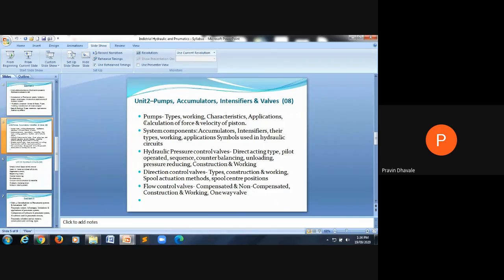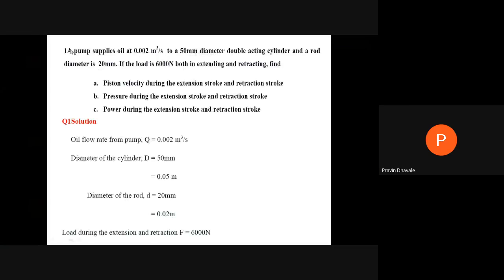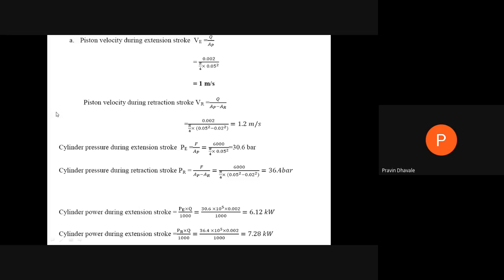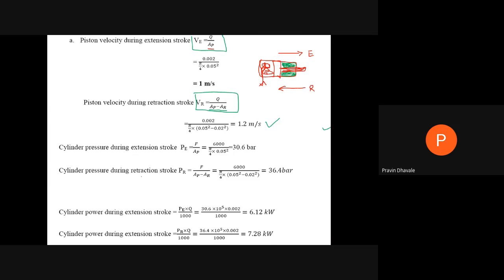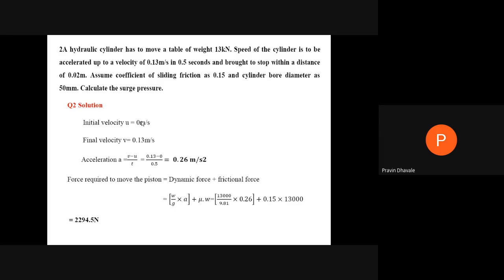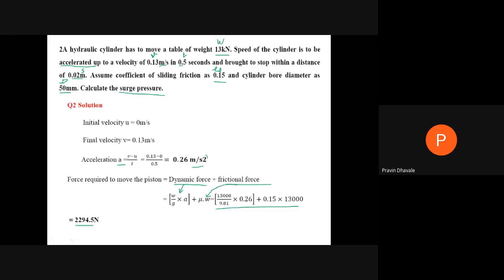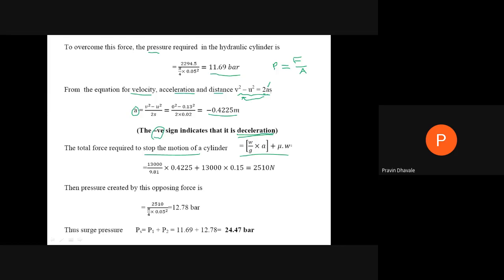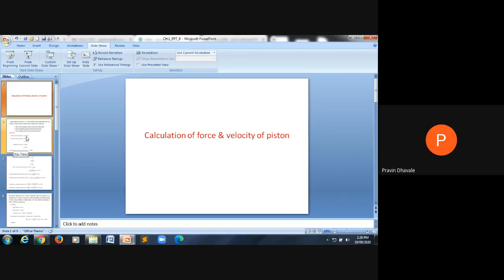Pumps - Calculation of force & velocity of piston.